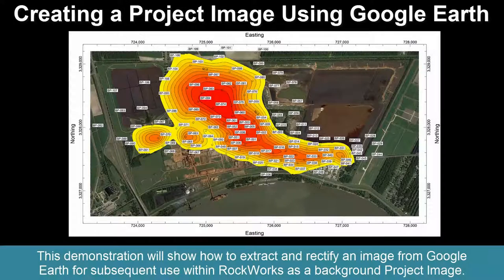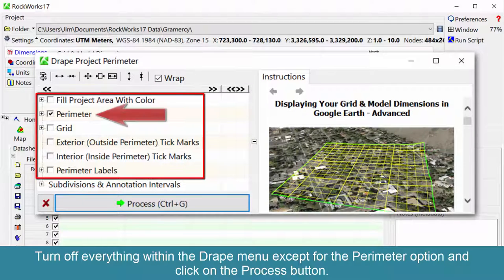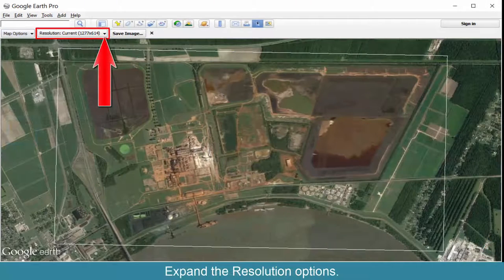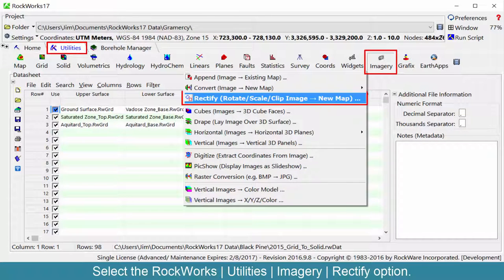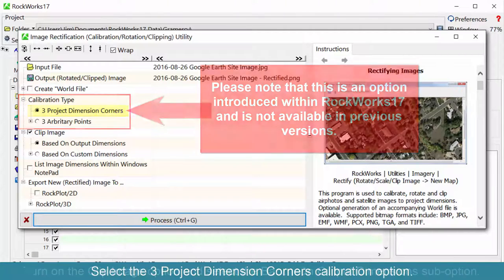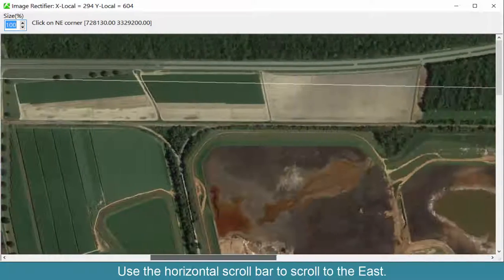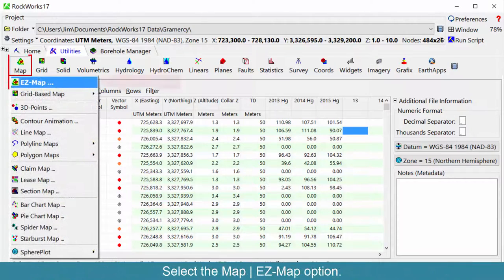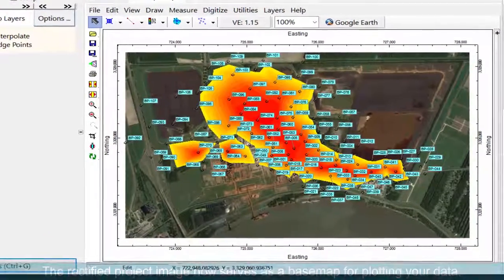(RWM 21) Creating a Project Image Using Google Earth